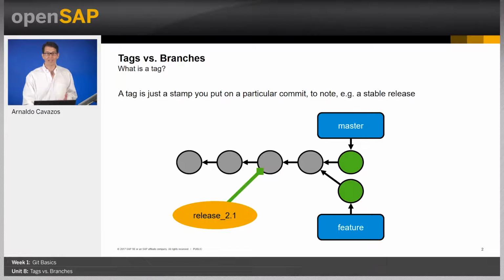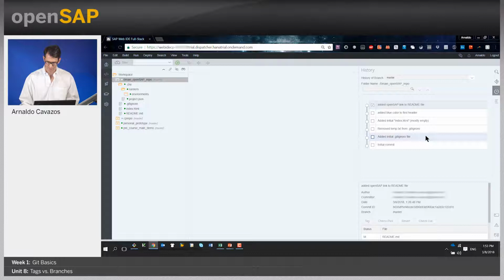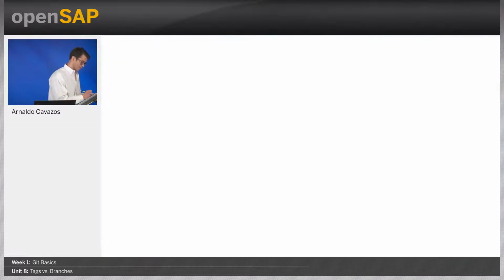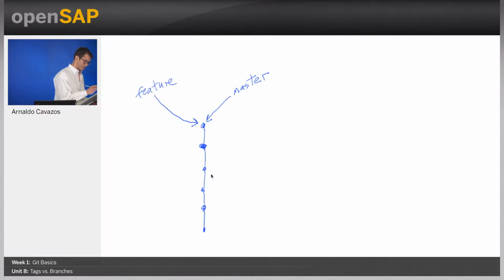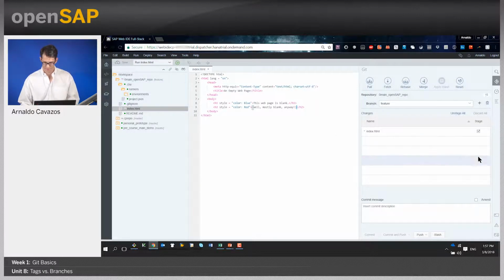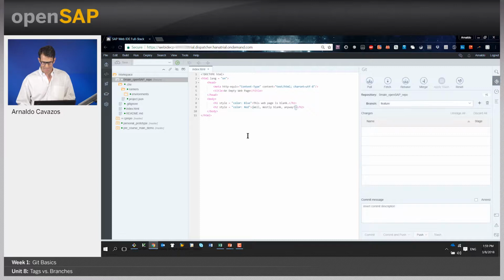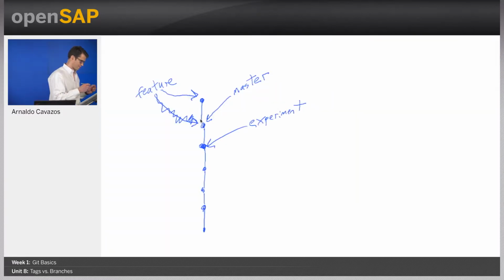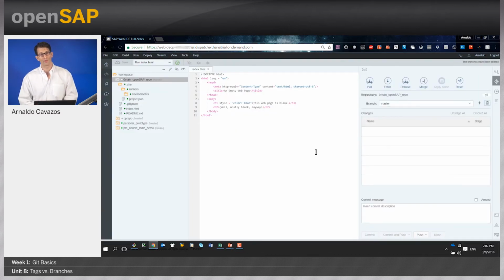SAP Cloud Platform Git: Week_1_Unit 8: Tags vs. Branches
Tags vs. Branches